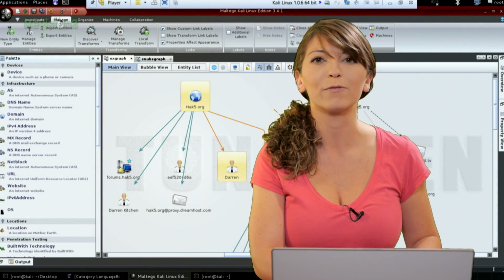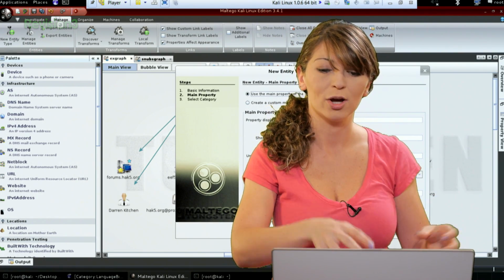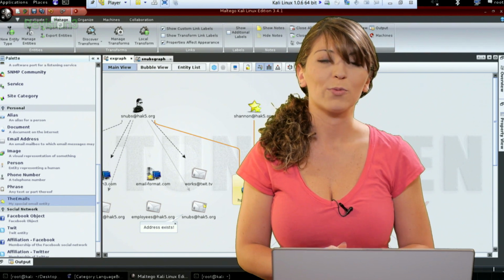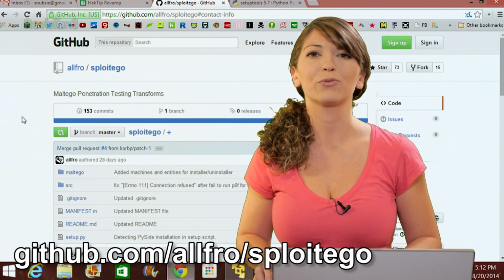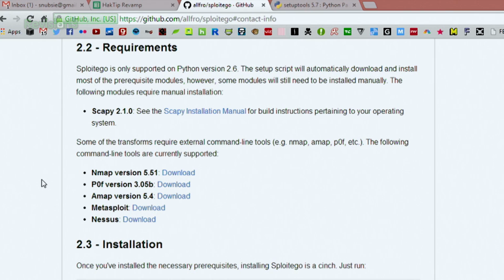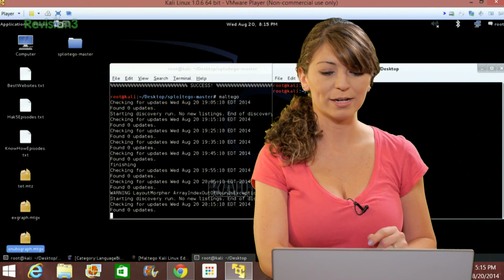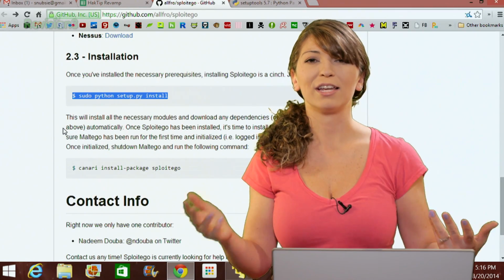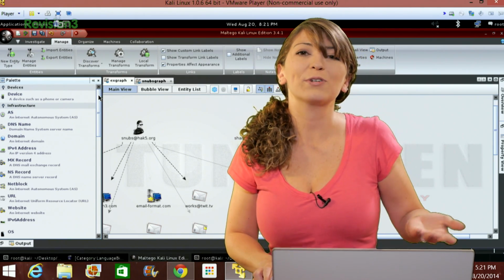Maltego 101: Adding Your Own Entities, Hak5 114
Hak5 -- Cyber Security Education, Inspiration, News & Community since 2005:
Today on HakTip, Shannon runs through creating your own customized entities and transforms, and how to use Sploitego for Maltego.

Today we're checking out more of Maltego's Interface - how to add your own entities.
Say you want to create a new entity on a chart, without the use of the palette. To do so, you'd go back to the manage tab and click new entity. Choose a name, description, and an icon for your new entity, and a unique type name will be filled in for you. Choose a base script for your new entity. If I wanted to make a twitter entity, I'd choose the twitter base. On the next page you can create a new custom main property or just carry over the information you just added. You can then add your new entity to a category. These are all found in the palette. Then hit finish! Now you can drag and drop your new entity onto the graph and use it.
Now for some feedback! James wrote in about Sploitego and said: Instead of using Paterva's data mining services for osint, sploitego uses tools on the local machine to scan and report intelligence. For example, scanning a range of ip's with nmap, checking for vulnerabilities with Nessus, and exploiting those vulnerabilities from metasploit can all be accomplished from the sexy and reasonably easy to use interface that is Maltego.
To install Sploitego, run these commands. Use sudo apt-get install for scapy, nmap, amap, and metasploit so you have the transforms for those available. P0f and Nessus are also dependencies, but those are paid so I'm not downloading them for this example.
Download the zip file from here and extract it with unzip sploitego.zip command.
Then follow the directions found here.
Run this command: sudo python setup.py install.
Reopen Maltego, run any updates, close it and run: canari create-profile sploitego and follow the on screen instructions to import your new transforms for sploitego.
You can then reopen Maltego, and all your new transforms will be available via the GUI.
Let me know what you think. And be sure to check out our sister show, Hak5 for more great stuff just like this. I'll be there, reminding you to trust your technolust.